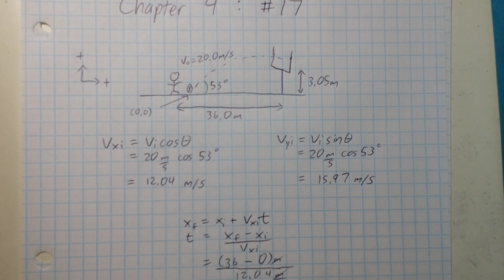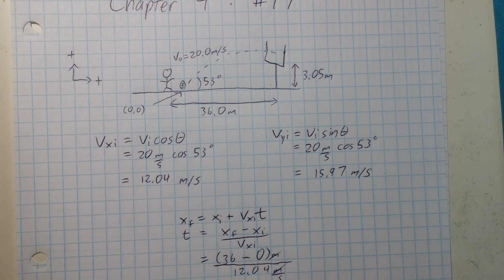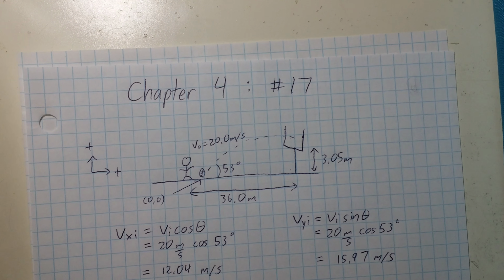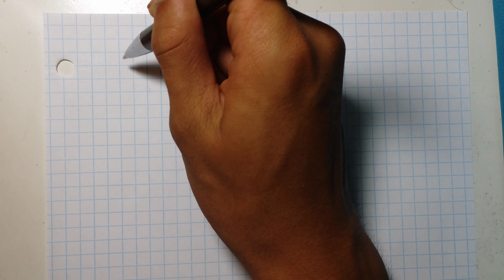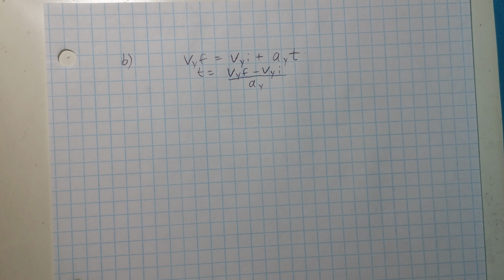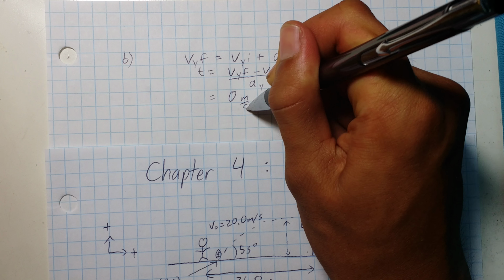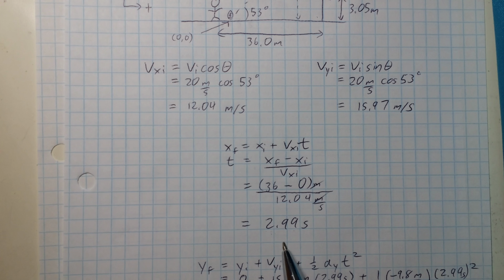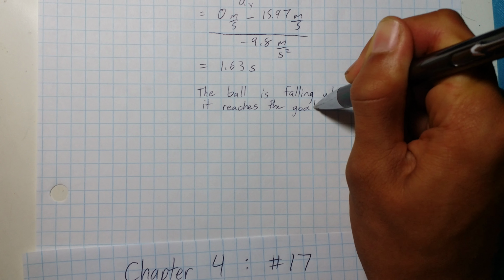Physics C Ch4 Problem 17 b